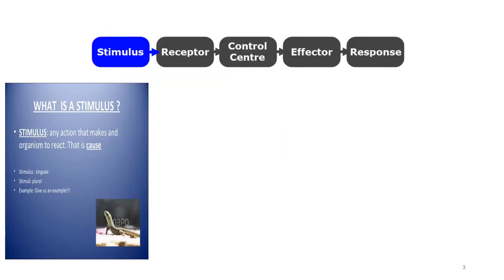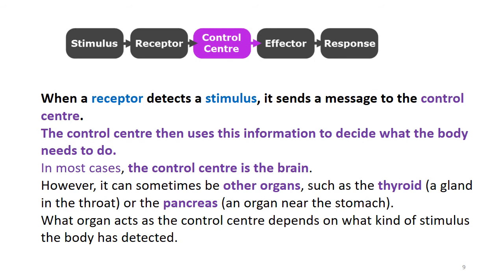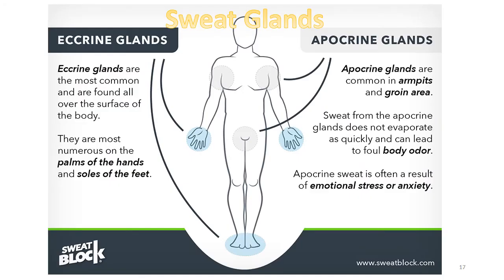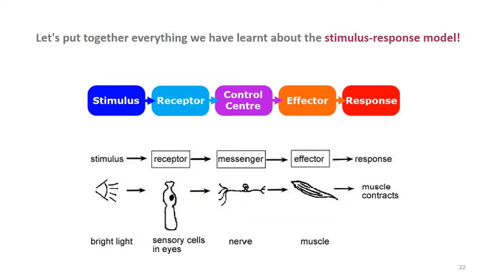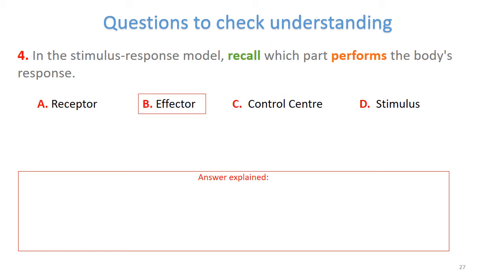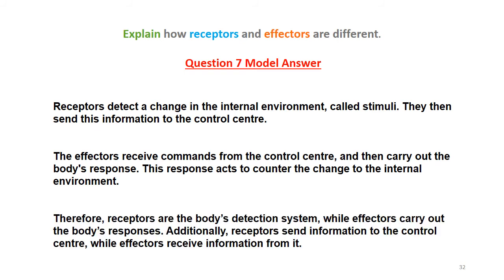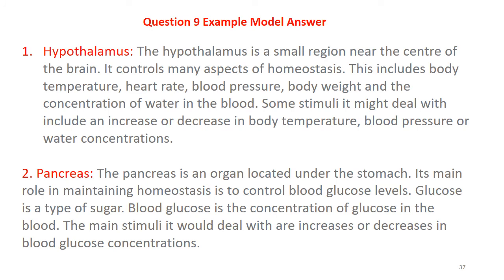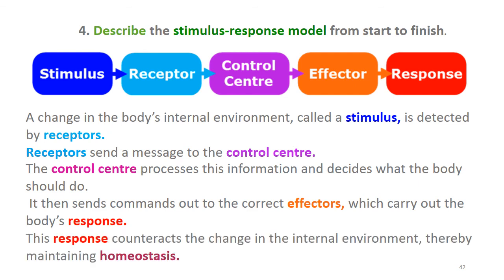9 Science -T2 - L2 - Stimulus Response Model